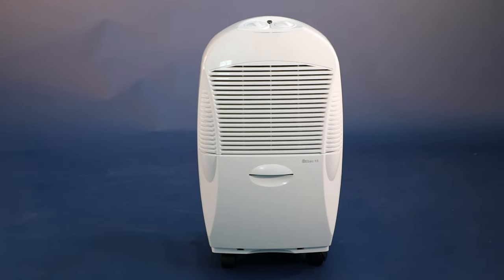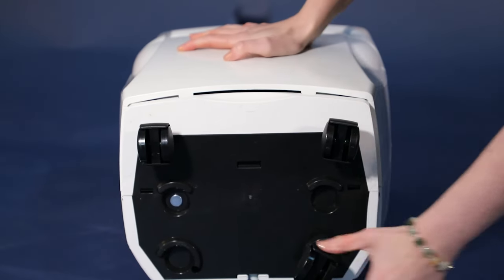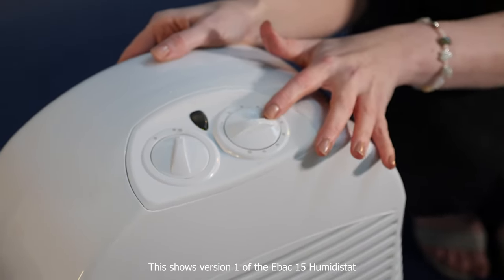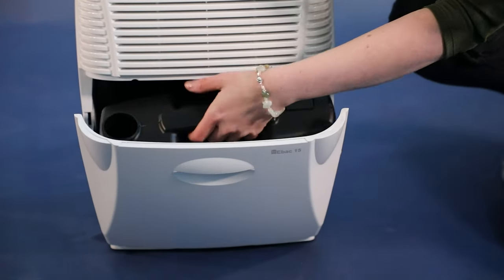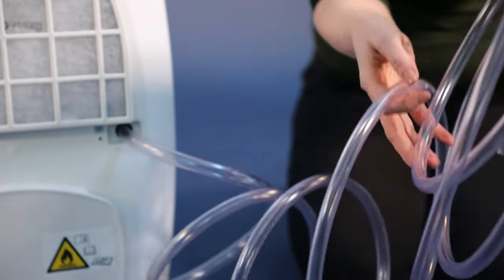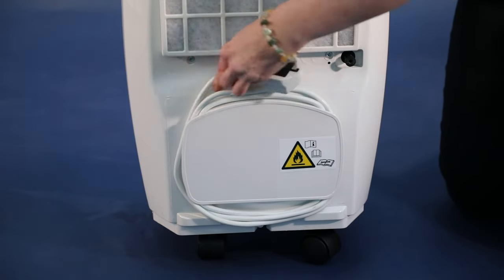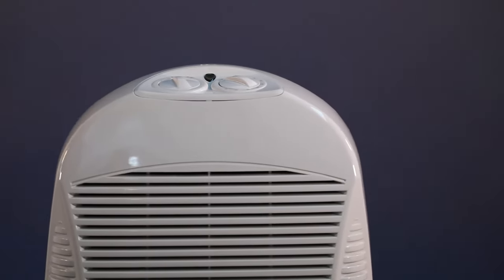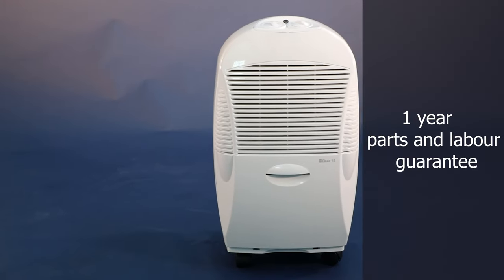Ebac 15L Dehumidifier | Ebac Dehumidifiers